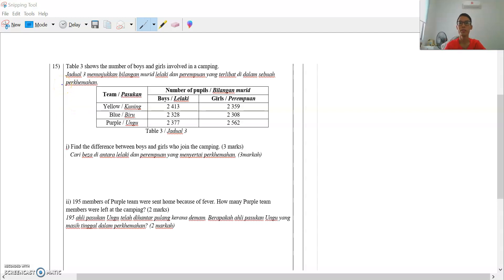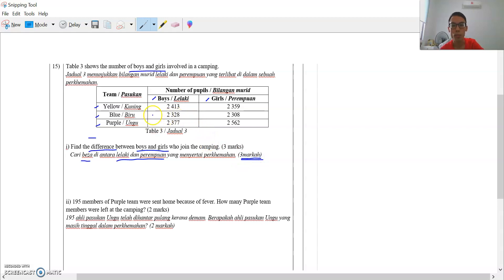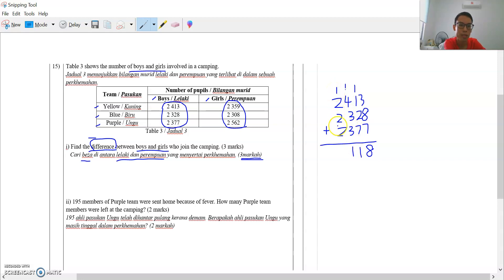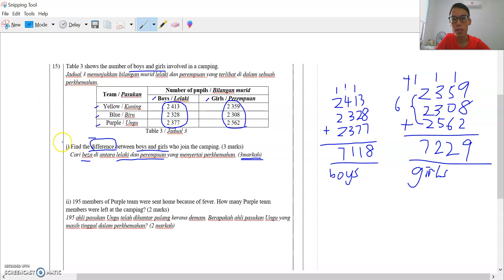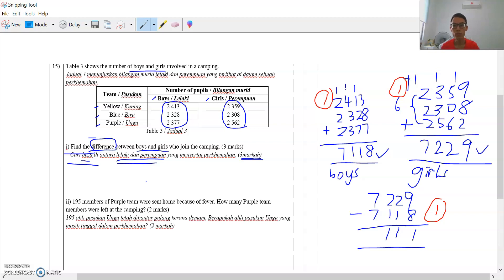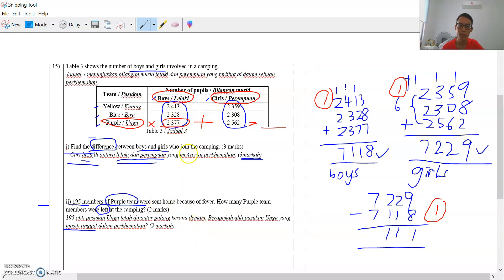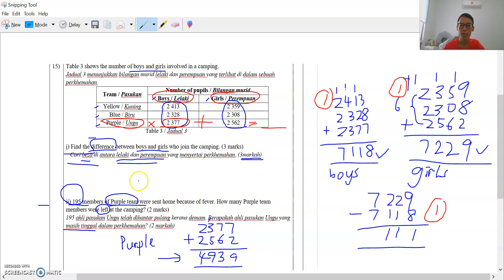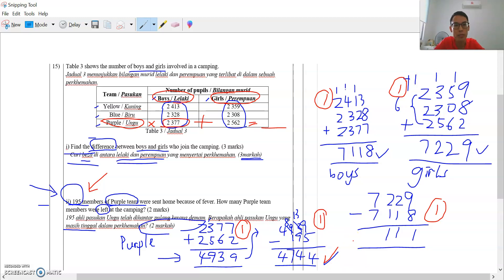Year 4 Math Paper Part 8